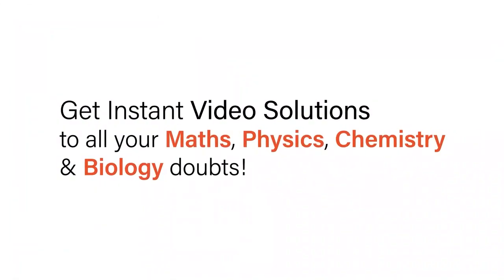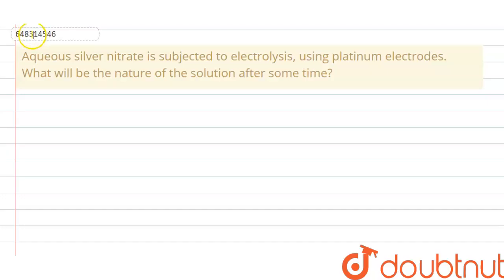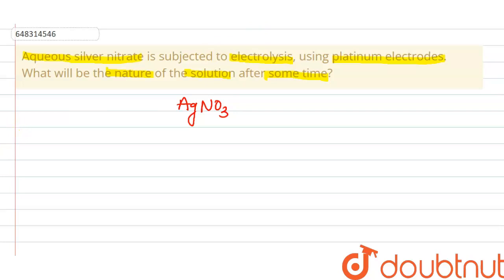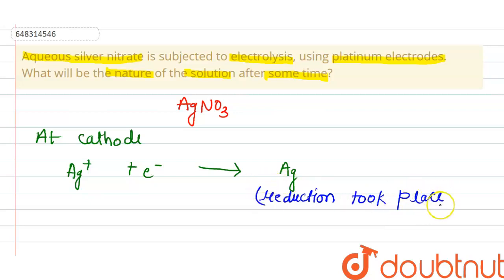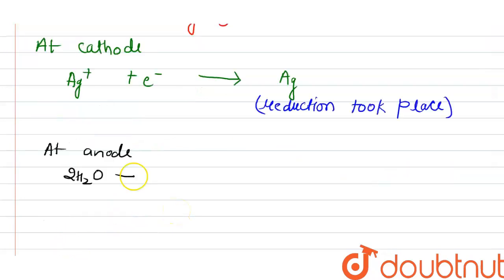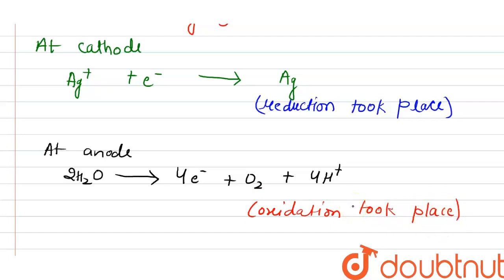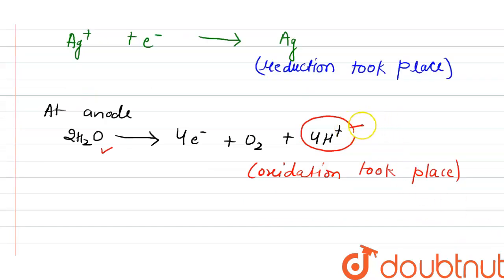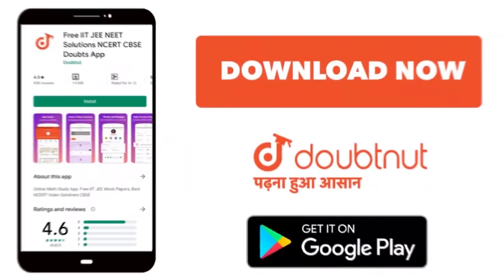Aqueous silver nitrate is subjected to electrolysis, using platinum electrodes. What will be the...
Aqueous silver nitrate is subjected to electrolysis, using platinum electrodes. What will be the nature of the solution after some time?
Class: 12
Subject: CHEMISTRY
Chapter: ELECTROCHEMISTRY
Board:IIT JEE

👉 Have Any Query? Ask Us.